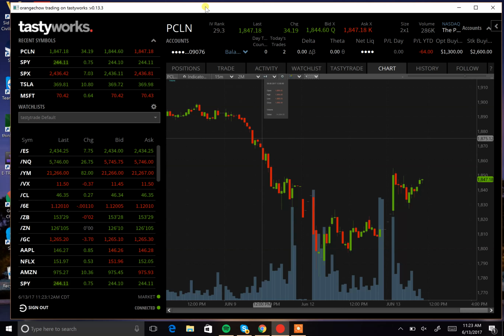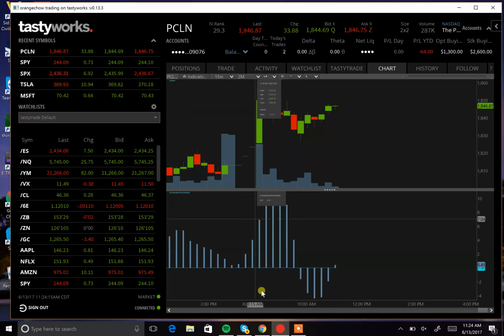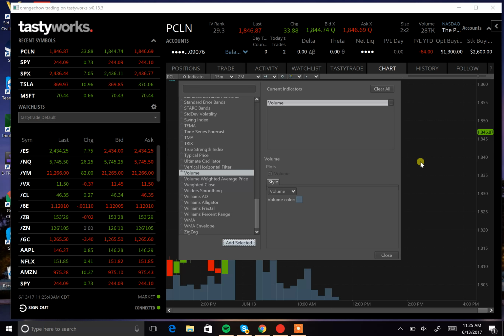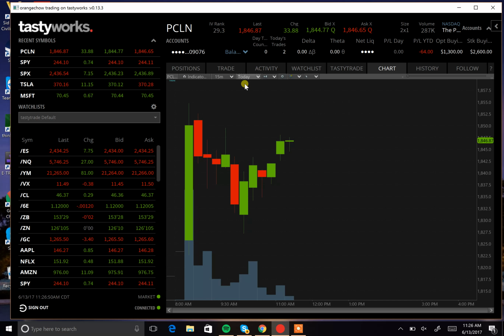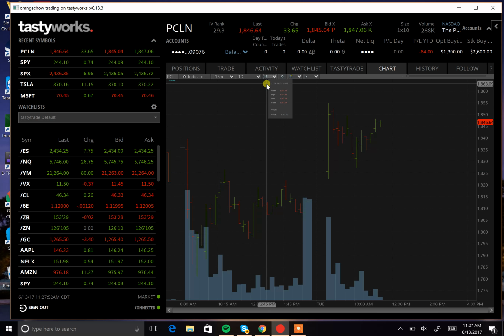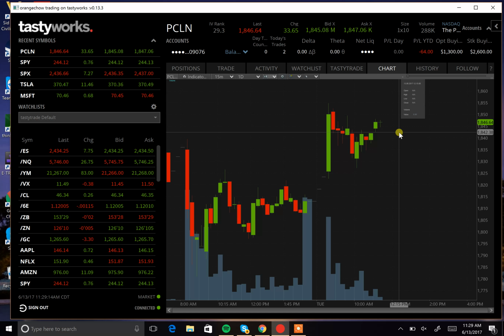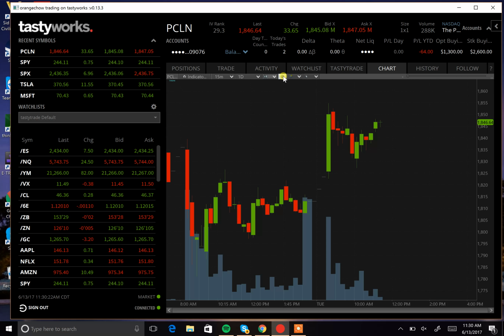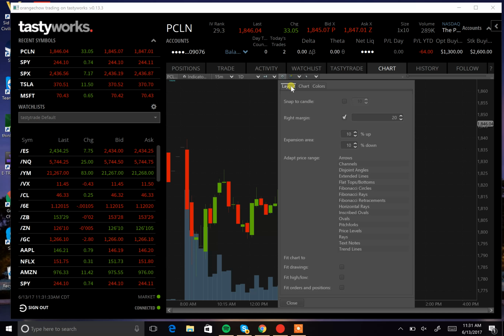Tastyworks Review: Charting And Chart Tools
Wondering how tastyworks' charting stacks up to other brokerages? We take a look at how the charting compares to other platforms. There are tons of key differences in their charts in comparison to thinkorswim or Etrade. Charting is extremely important when looking for a brokerage to use so it's important to find the one that best fits you. You be the judge, we only report the information as we see it.